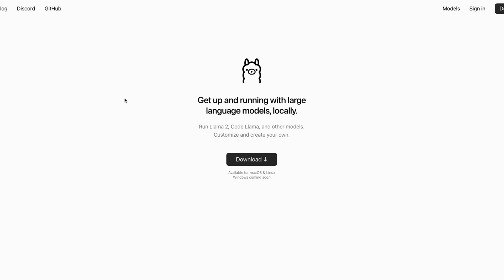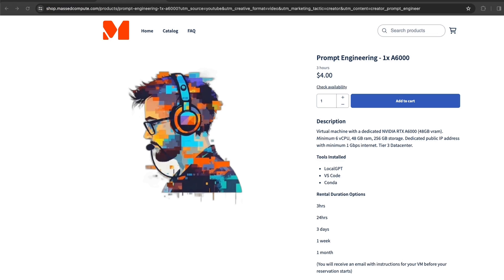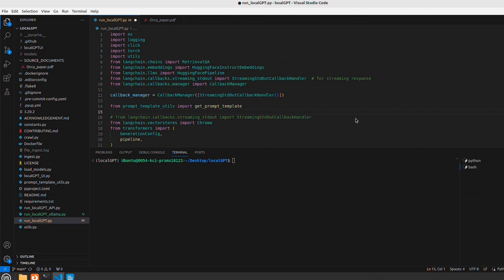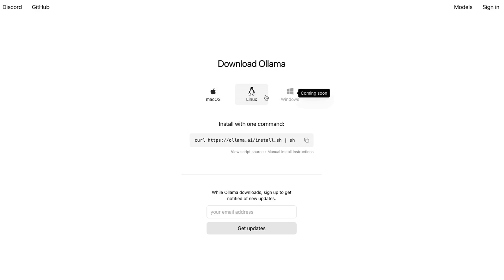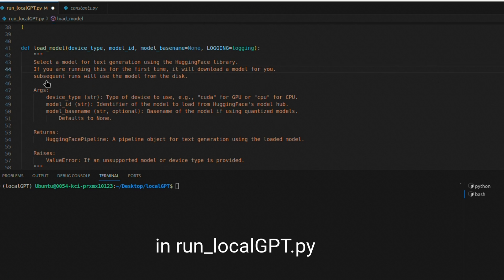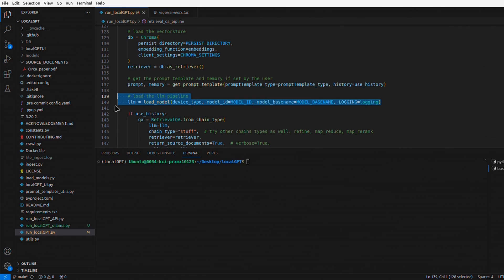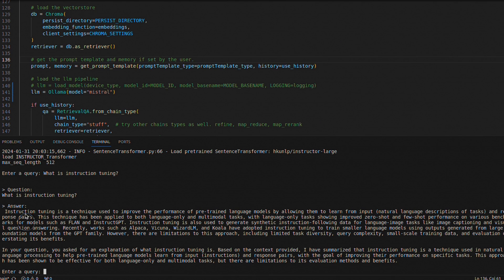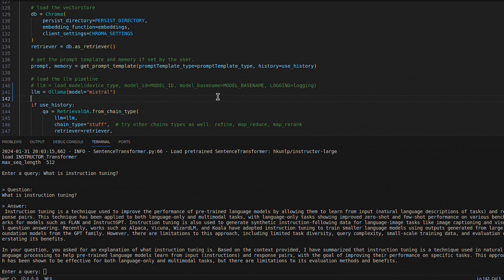Use Ollama with LocalGPT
Learn how to use Ollama with localGPT

Ollama.ai

TIMESTAMPS:
[00:00] Ollama meets localGPT
[01:04] Setting Up Local GPT
[02:58] Document Ingestion and Vector Store Creation
[03:32] Configuring Ollama and Choosing an LLM
[05:21] Integrating Ollama with Local GPT